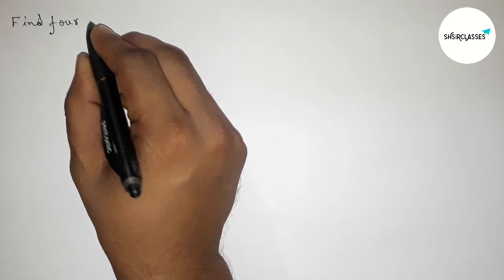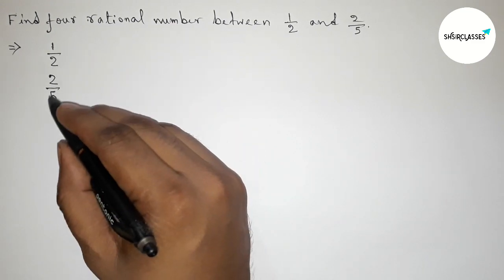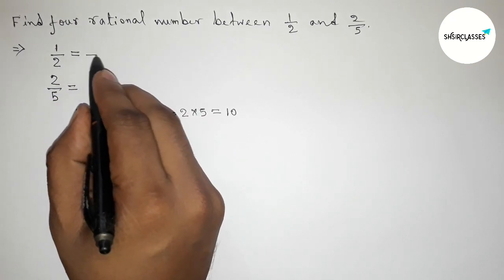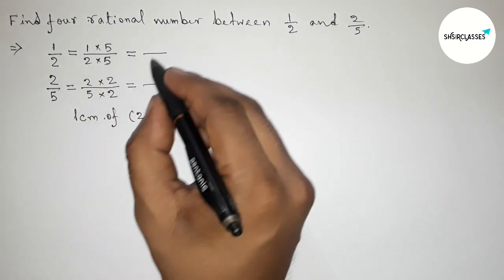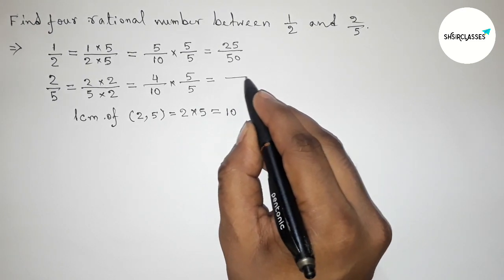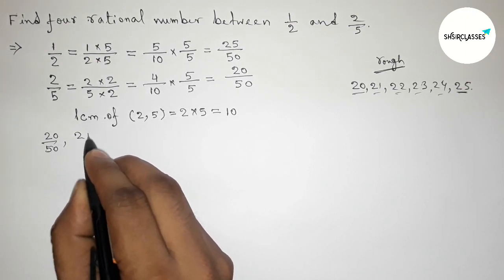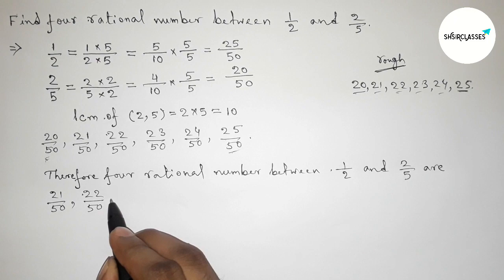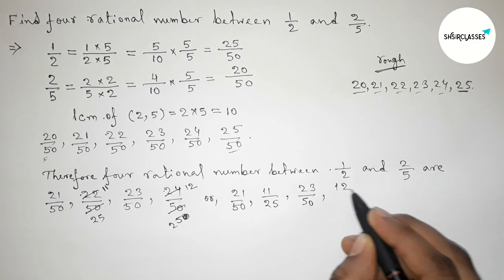Find four rational number between 1/2 and 2/5.@SHSIRCLASSES.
In Easy Way how to find four rational number between 1/2 and 2/5.@SHSIRCLASSES. Real Numbers.